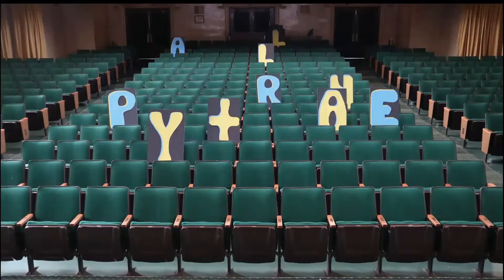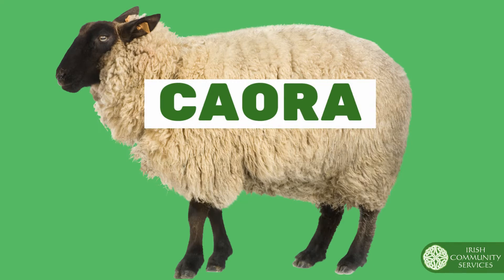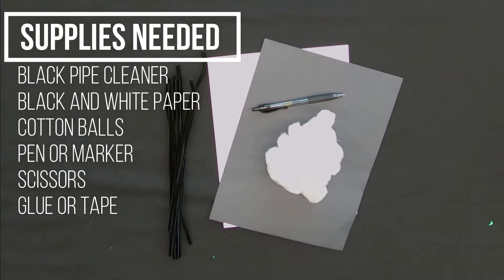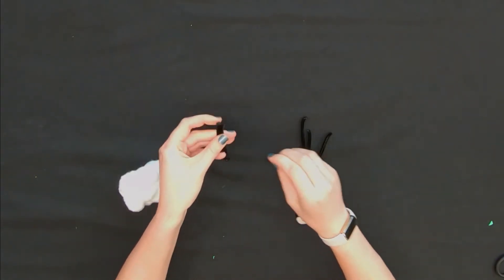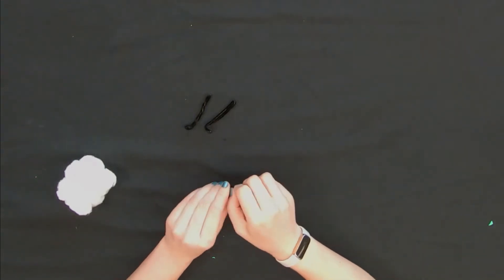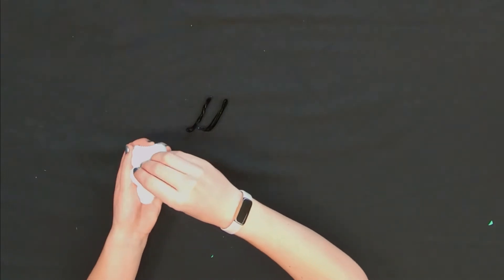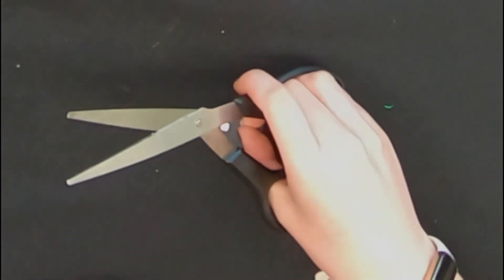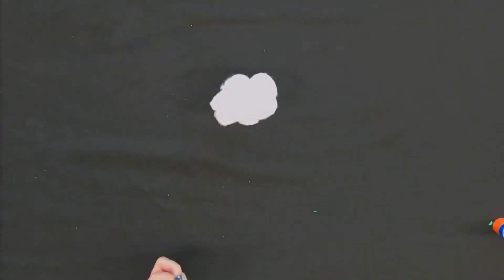Sheep Craft for Kids! Play + Learn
Hey kids! Are you ready for another episode of Play + Learn? In this episode, we'll learn how to say 'sheep' in Irish and make an easy sheep craft using cotton balls and pipe cleaner!

Play + Learn is a fun and educational series that we created to teach kids about Ireland through short stories, crafts, and language.

Irish Dance - Riverdance - Ireland - Family Fun - Irish Culture - Language Learning - Storytime - Read-a-loud - Crafts - Jig - Reel - Hornpipe - Wig - Dress - Dance class - School - Education - Preschool - Toddlers